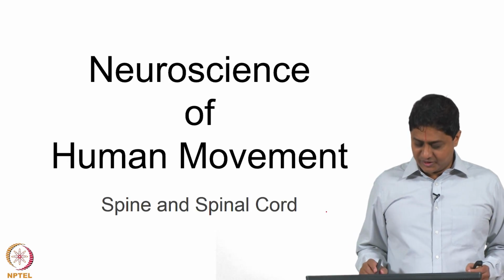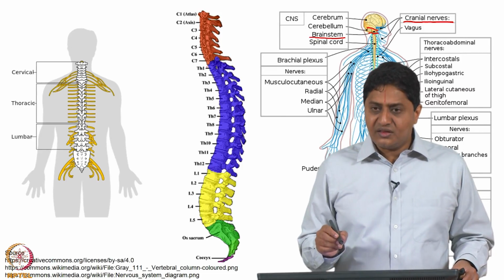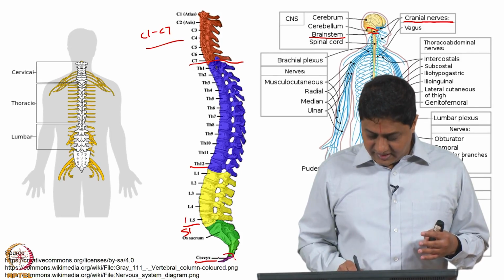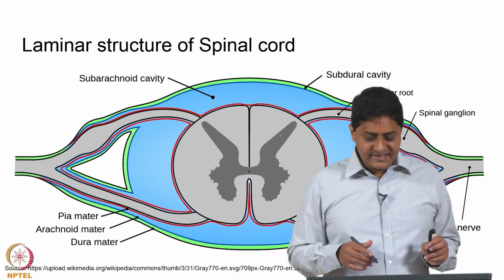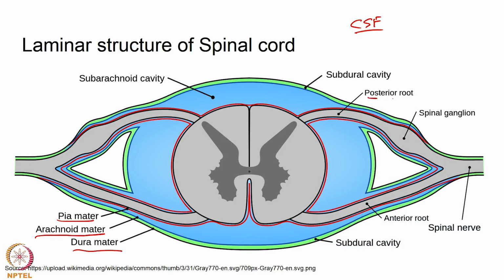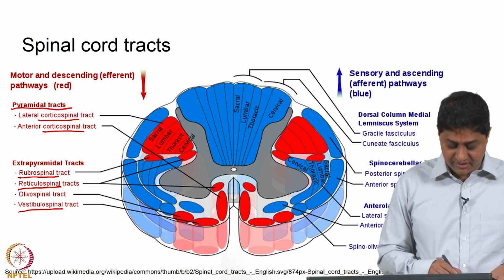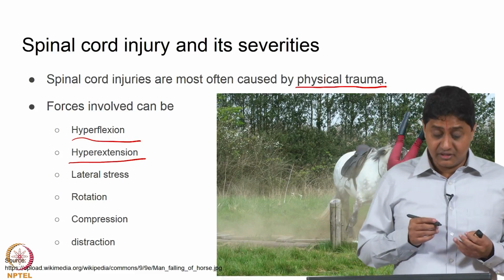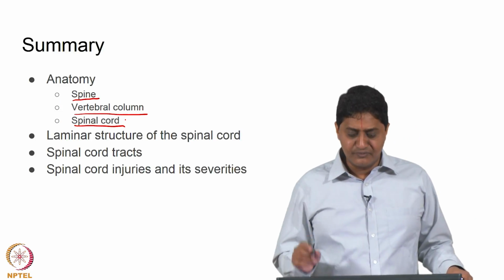#24 Spine & Spinal Cord | Neuroscience of Human Movement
This lecture covers the anatomy and physiology of the spine and spinal cord. We'll explore the structure of the vertebral column, the different regions of the spinal cord, and discuss the devastating consequences of spinal cord injuries.